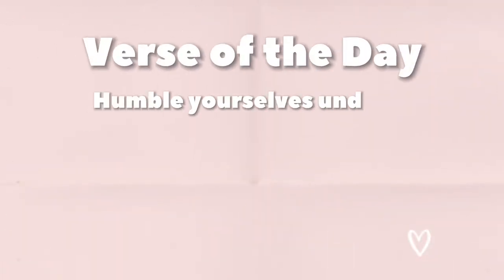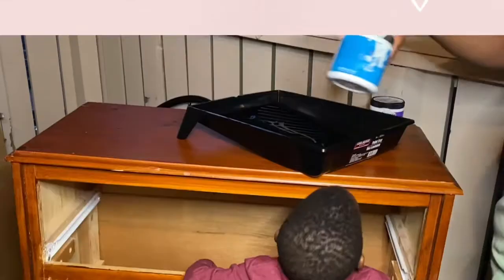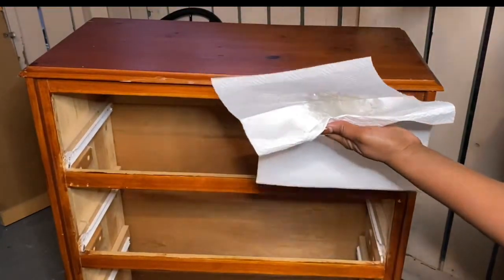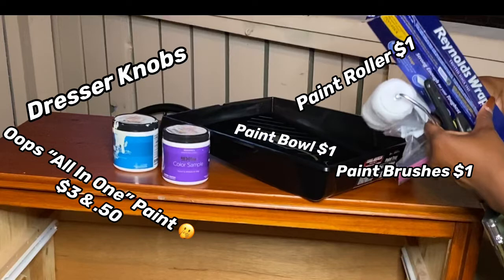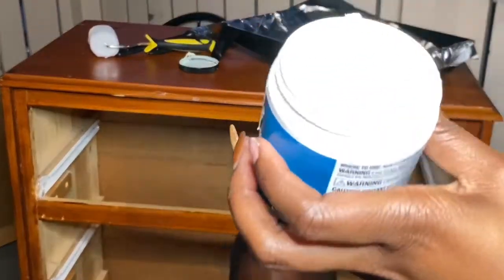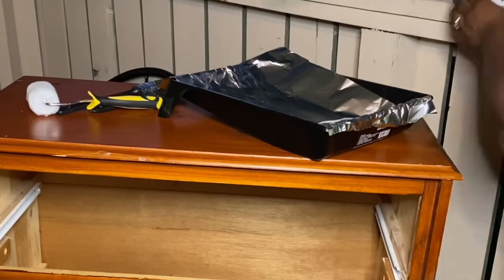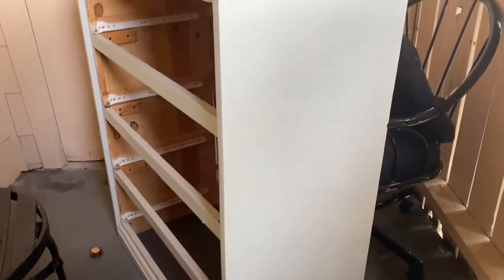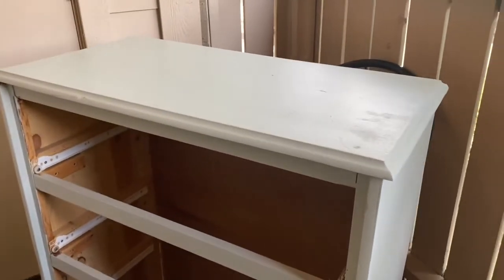Make Your Dresser New Again | D.I.Y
Here’s a new one for the Handy Mandy Collection!

I got this dresser from a secret place, shh 🤐 for FREE!

Dollar Tree Paint Brushes

Home Depot Oops Paint

Krylon K02201007 brilliant Metallic Aerosol Paint, Golf Leaf, 11 ounce